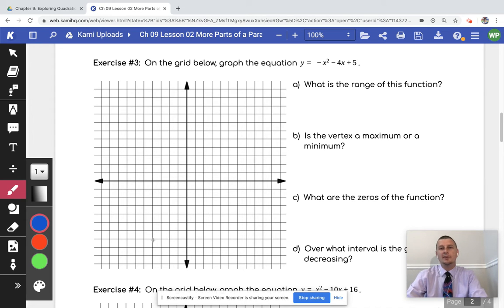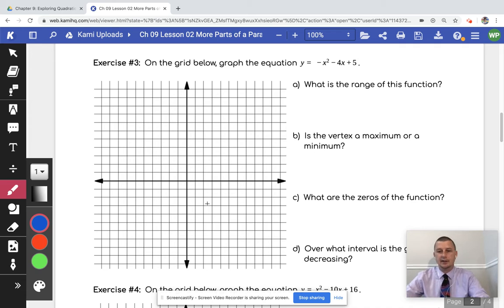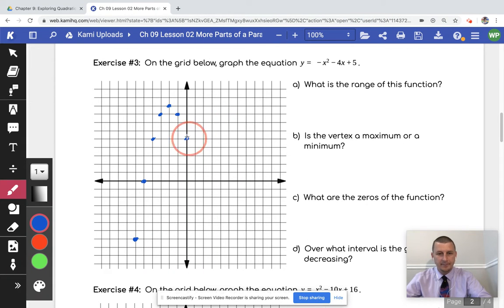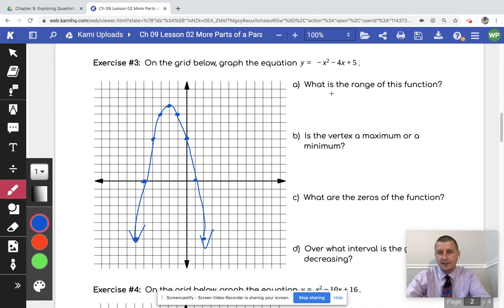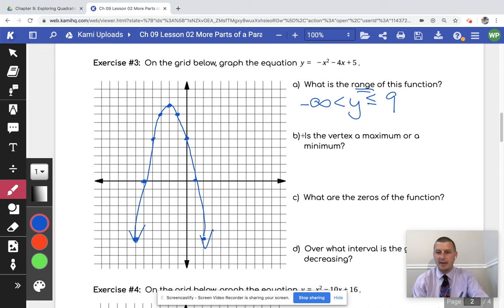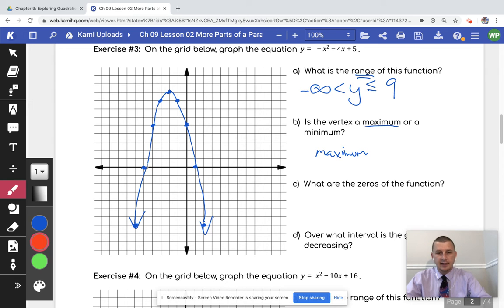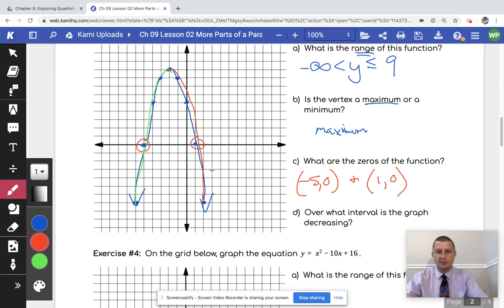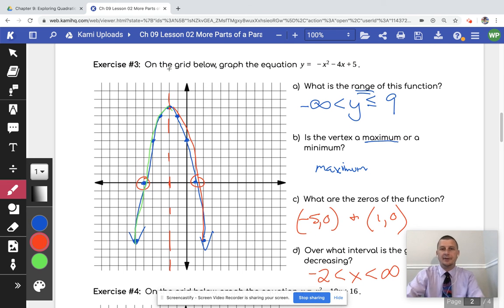Chapter 9 Lesson 2: More Parts of a Parabola Exercise 3